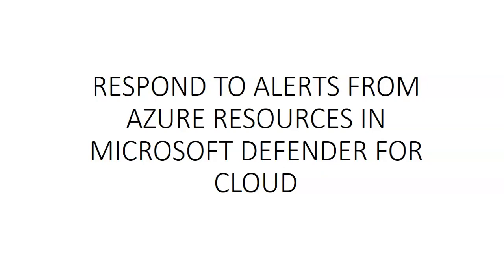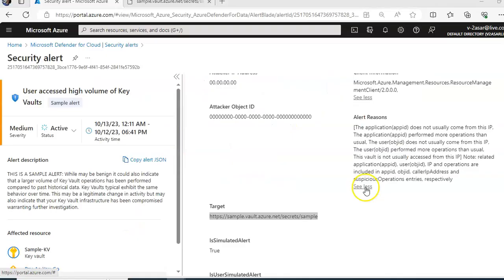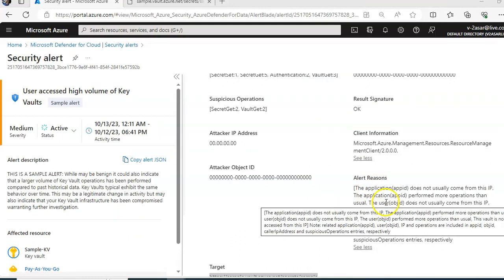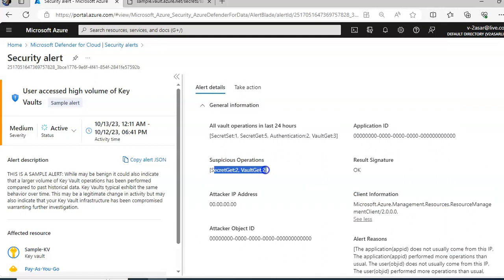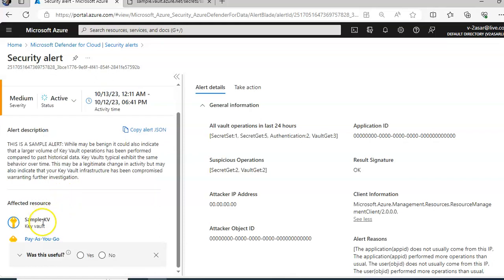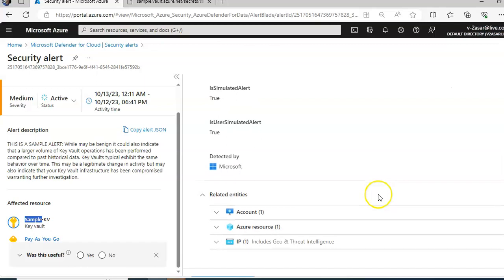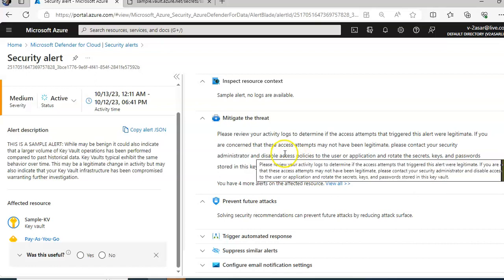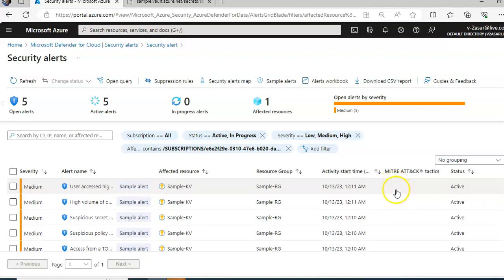RESPOND TO ALERTS FROM AZURE RESOURCES IN MICROSOFT DEFENDER FOR CLOUD